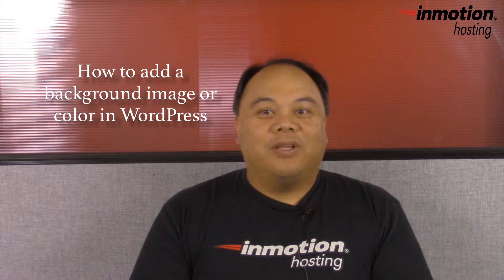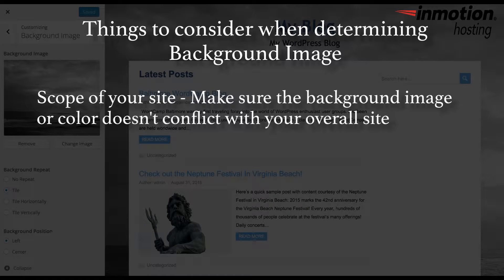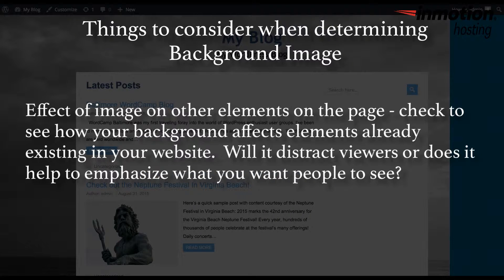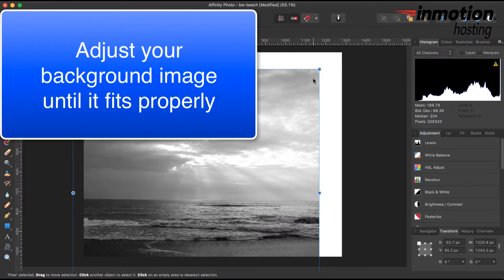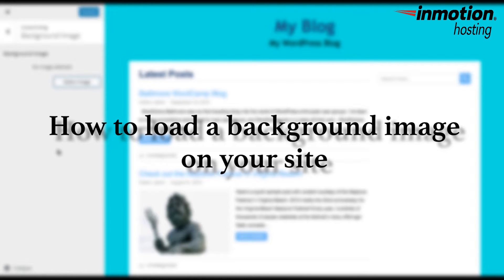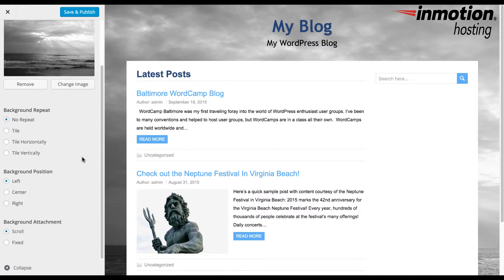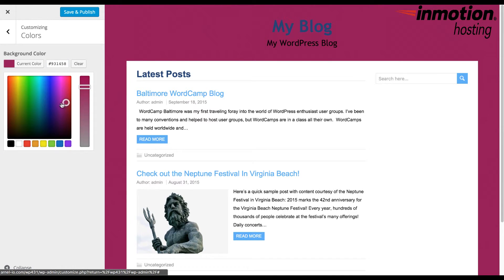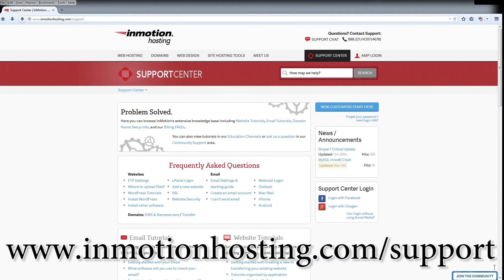How to add a background image or color in WordPress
Today we will be talking about Backgrounds in WordPress themes.  We will be focusing on how they affect your site, how to load them in the WordPress Admin, and settings to consider for the image you decide to use.

How to determine a background for a WordPress theme

Background images or colors can allow you to quickly give your WordPress site a motif or mood.  However, when you select a background, you need to give serious thought to the WordPress theme you have chosen for your site.  Remember that WordPress themes do not consist of just a single page.

Keep these things in mind when selecting a Background Image:

Scope of your site - Make sure the background image or color doesn’t conflict with the overall purpose of your website

The purpose of a website page - Your WordPress site typically consists of multiple pages; make sure that your chosen background helps bring focus to the content of all the pages where it is visible

Effect of image on other elements on the page - check to see how your background affects the elements already existing in your website.  Will it distract viewers?  Or does it help to emphasize what you want people to see?

Determining the proper size for your Background image

After you have settled on an image, you will need to make sure that it fits with the theme that you have chosen.  Check the theme documentation to see if they give you dimensions for what would be the optimal size for the theme.  If you are unable to find documentation on the proper size for your background image, use your favorite graphics program to create various sizes for your image. This way you can test and adjust your image so that it properly fits as your background image.

Determining the correct color for your Background

If you have decided to use a color instead of an image, be sure to check how it affects all pages of your WordPress site.  For example, if you’re using a dark font for titling, a dark color background may make it hard to see.  The main advantage to a color background is that it doesn’t require special attention for various screen sizes.

How to load a Background image on your site:

Log into the WordPress Administrator
Click on Appearance, then click on Background OR Click on Customize and then Background Image
Click Select Image.  This will open the media library where you can select  an image or upload one.  After you select the image you will see the following options:-Background Repeat:  No Repeat, Tile, Tile Horizontally, Tile Vertically
-Background Position: Left, Center Right
-Background Attachment: Scroll, Fixed

The image option default values and image optimal settings will vary based on the theme and the image that you select.  If you want to tile a pattern, make sure to test it and check all of your WordPress pages to see how it will appear.

How to Change the Background Color

Log into the Admin
Click on Customize
Click on Colors
Change the Background Color

Note that the dialog box for Colors may vary based on the theme you have selected.

Read our full guide on Changing Colors in WordPress